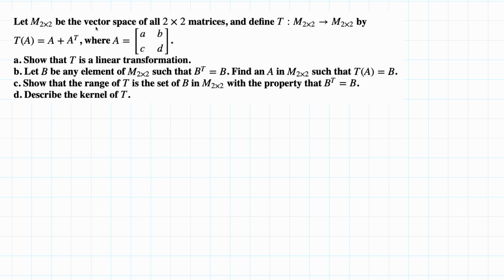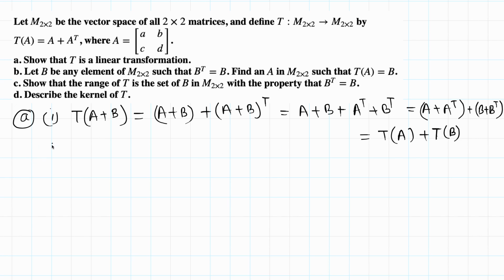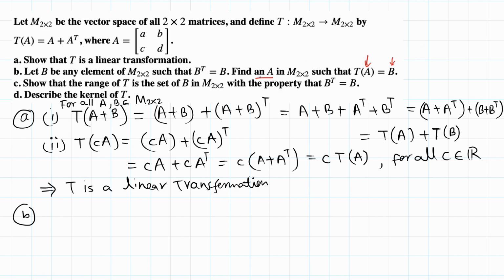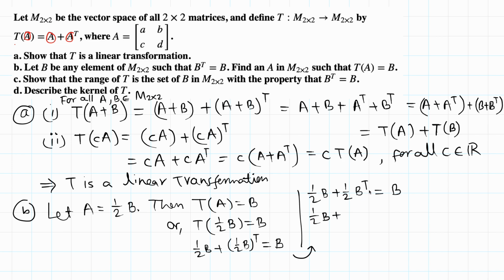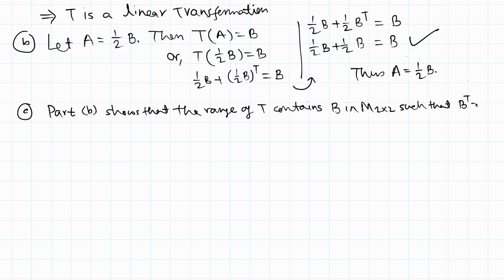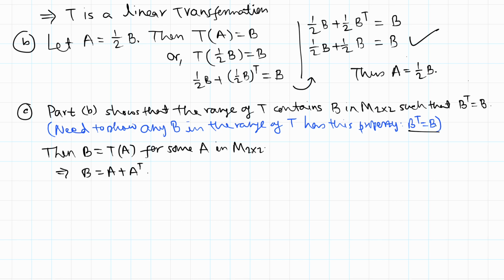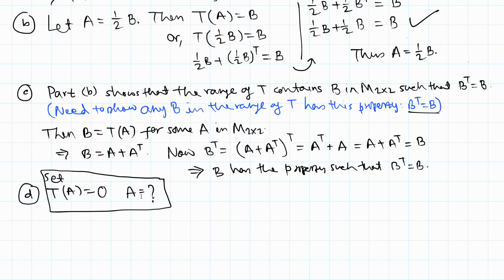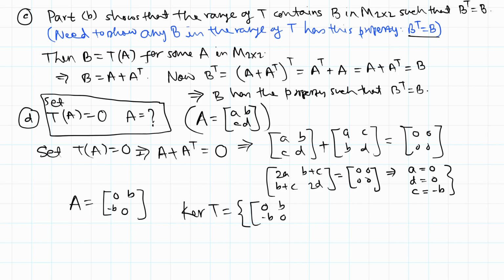Linear Algebra: Linear Transformation (Range, Kernel etc proof)